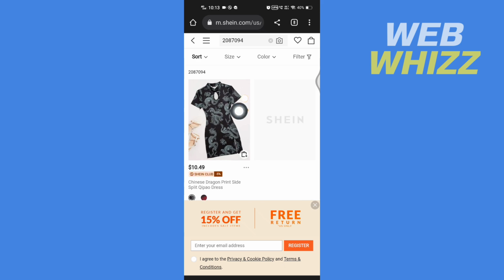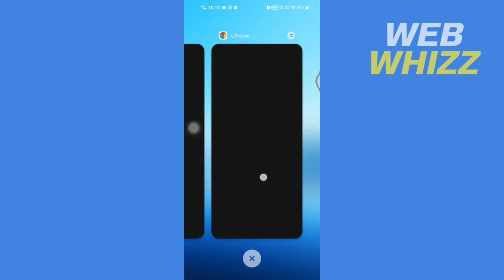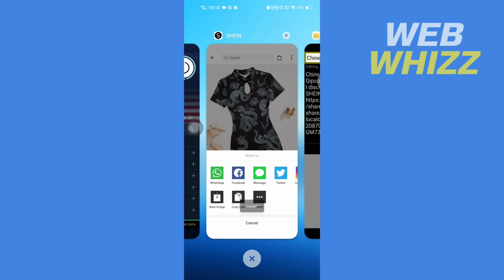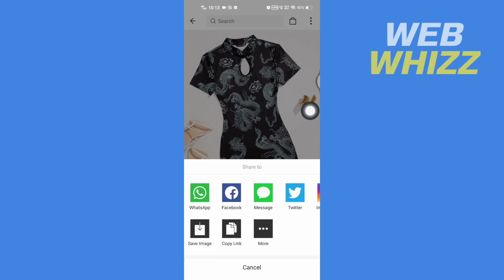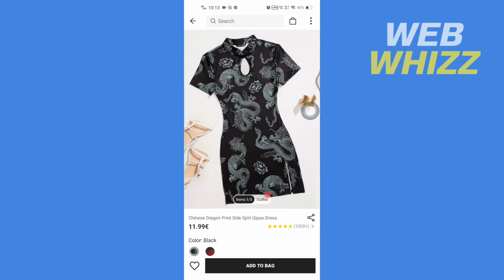How to Find Shein Item Number | Product Code | sku Number - Quick and Easy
How to Find Shein Item Number / Product code / sku number